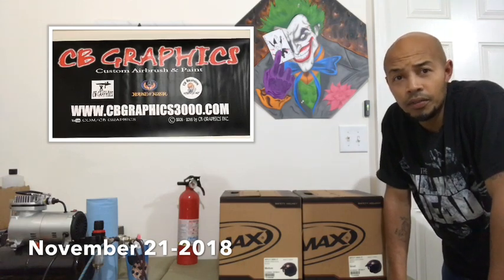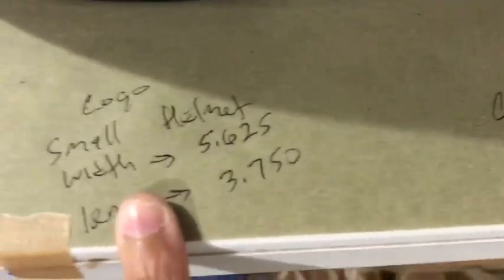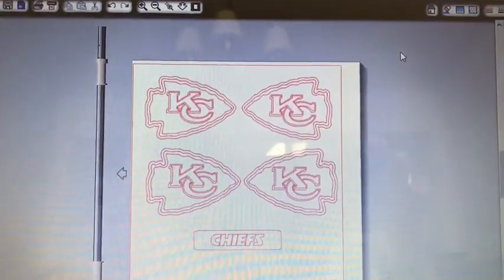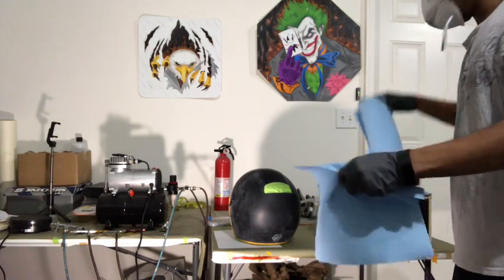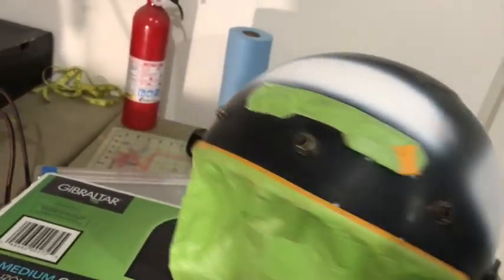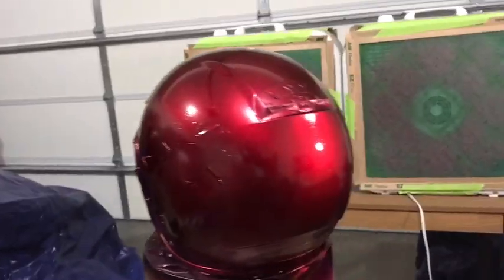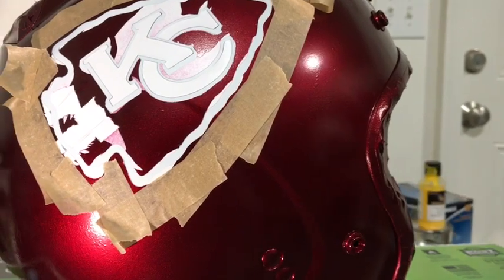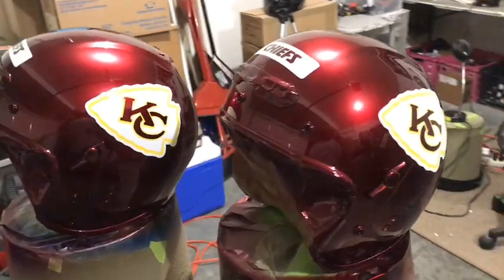How To Paint Motorcycle Helmet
CB Graphics doing a custom paint job on two motorcycle 3/4 helmets. Kansas City logo with candy burgundy instead of the red. Hope yall enjoy the  video.